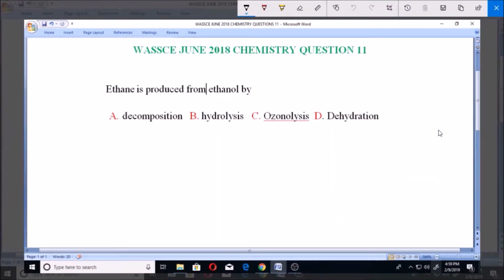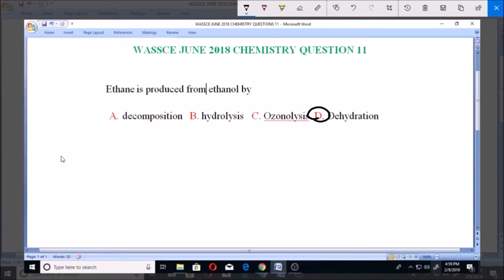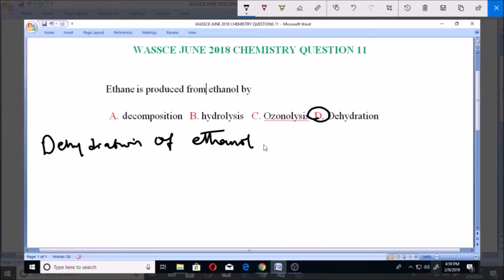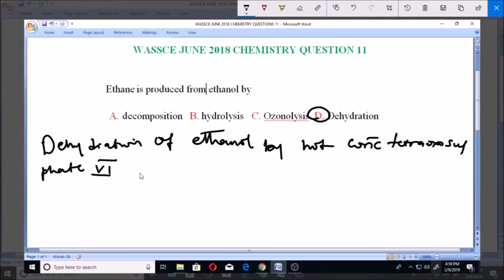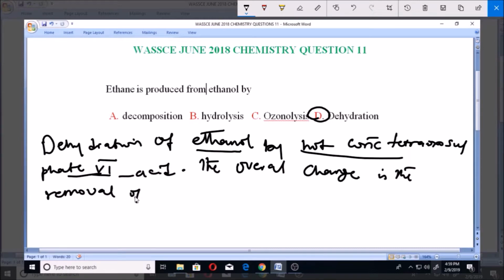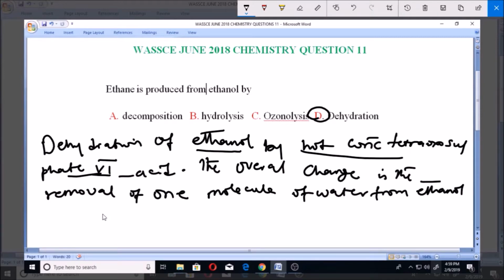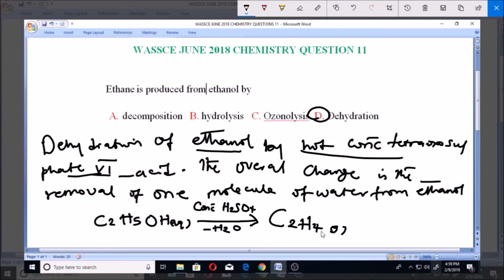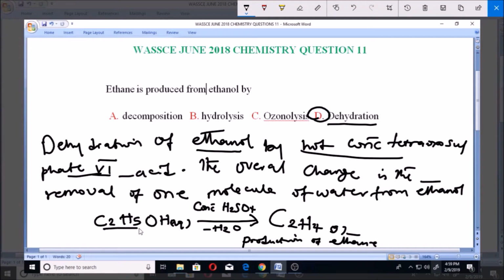WAEC PAST QUESTION 11 CHEMISTRY 2018 Production of Ethane